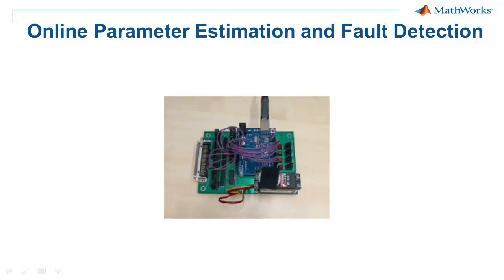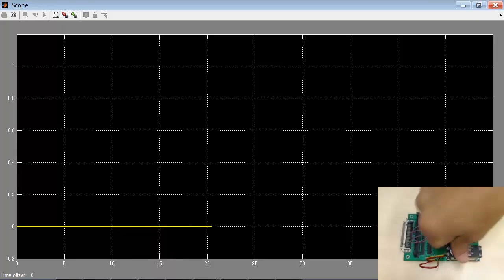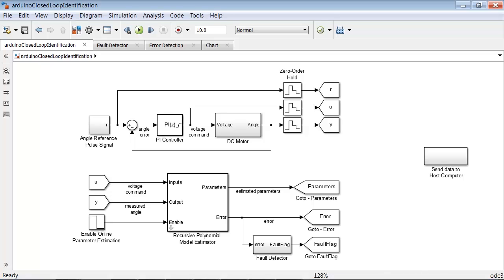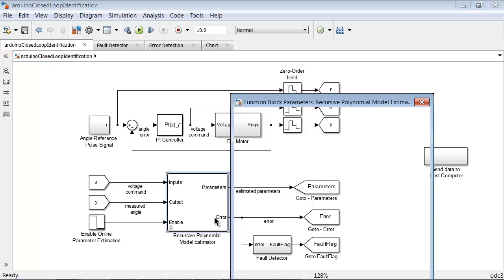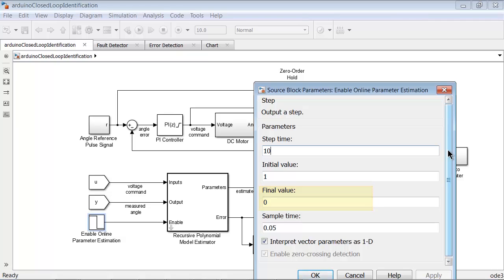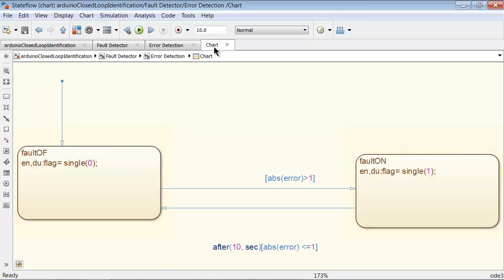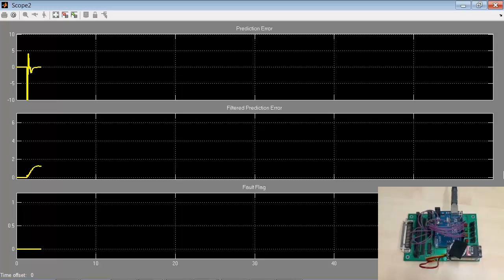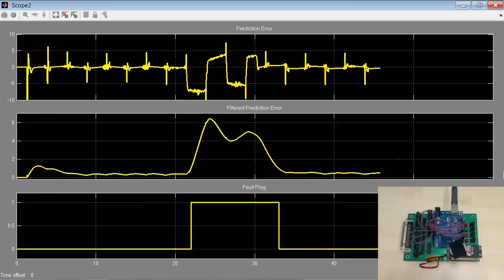Online Fault Detection for a DC Motor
Program embedded processors to estimate parameters and detect changes in motor dynamics in real time using System Identification Toolbox™.